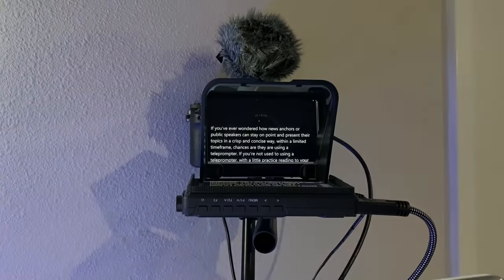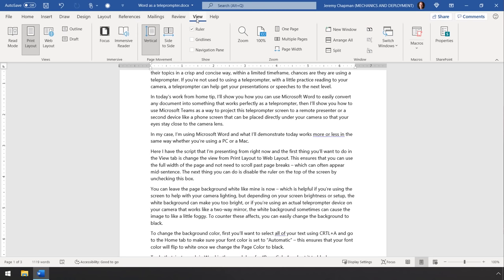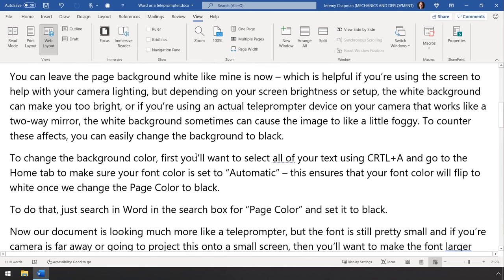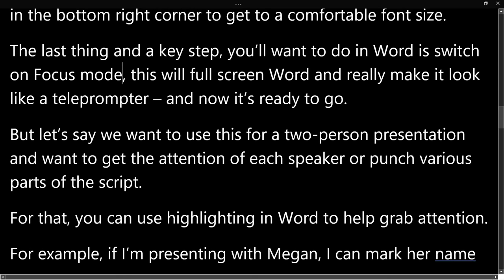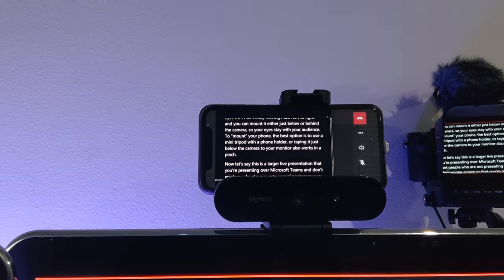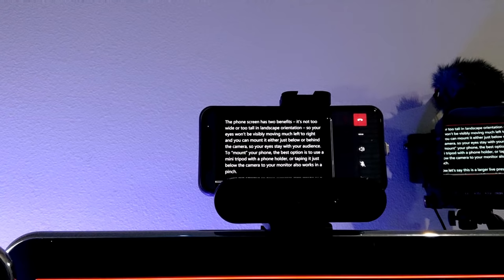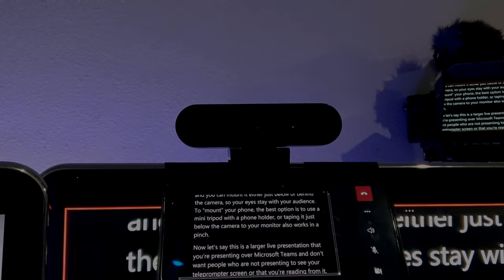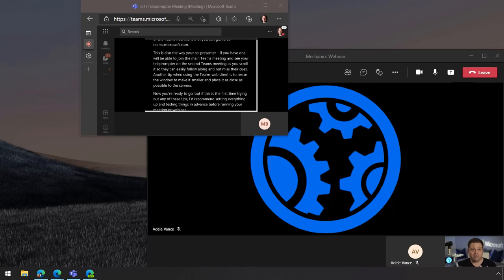How to use Microsoft Word and Teams as a teleprompter for presentations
If you’ve ever wondered how news anchors or public speakers can stay on point and present their topics in a crisp and concise way, within a limited timeframe, chances are they are using a teleprompter.

In today’s work from home tip, Jeremy Chapman from the Microsoft 365 team will show you how you can use Microsoft Word to easily convert any document into something that works perfectly as a teleprompter, then we’ll show you how to use Microsoft Teams as a way to project this teleprompter screen to a remote presenter or a second device like a phone screen.

► QUICK LINKS:
00:00 - Introduction
00:51 - Converting a Word document for teleprompter use
03:00 - Positioning the prompter screen for eye contact to the camera
03:54 - Using a Microsoft Teams meeting on a phone to send the prompter screen
04:52 - Using the Microsoft Teams web app to join a second meeting to view the prompter for in-person or remote co-presenters
05:41 - Closing remarks

► Jeremy's camera and prompter setup:
Sony A7 II camera with F1.8 55mm lens
Elgato Cam Link 4k USB 3.0 HDMI capture device
Padcaster Parrot Teleprompter Kit
Microsoft Surface Dial to scroll prompter text
Feelworld FW568 5.5 inch 1080p HDMI Camera Field Monitor
Blue Compass microphone boom arm

► Link References:
Use Microsoft Teams on the web to join a second meeting for sharing the teleprompter feed